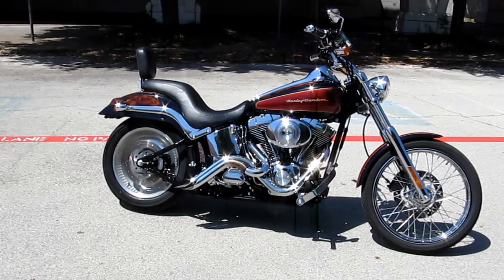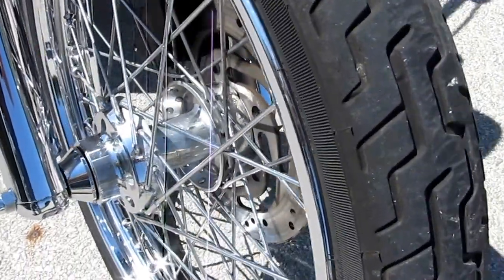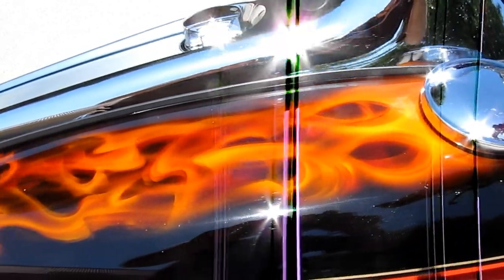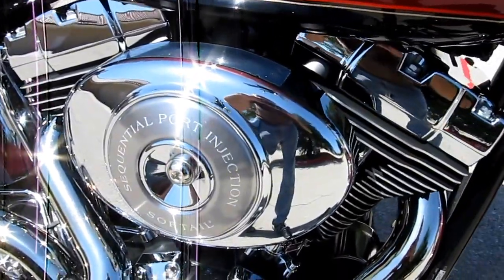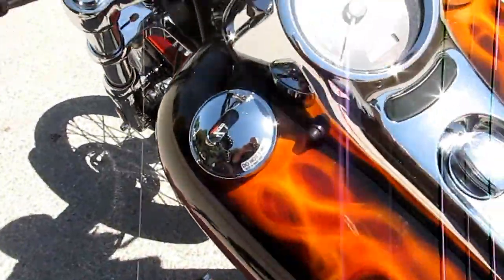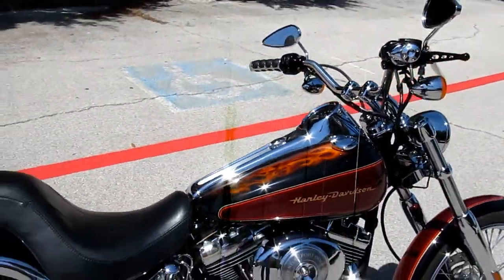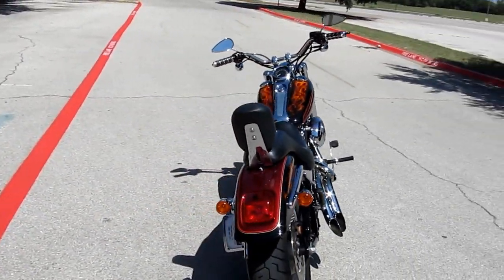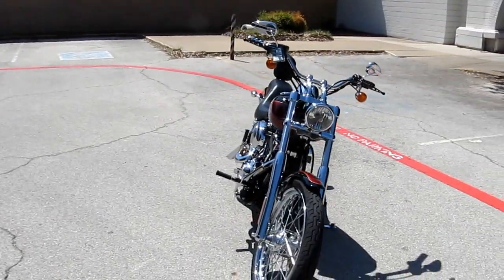2005 Harley-Davidson Softail Deuce For Sale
2005 Harley-Davidson Softail Deuce For Sale. Stock # 050232. Extended Warranty and Financing options available WAC. Since 1996, American Motorcycle Trading Company is a family owned and operated business.